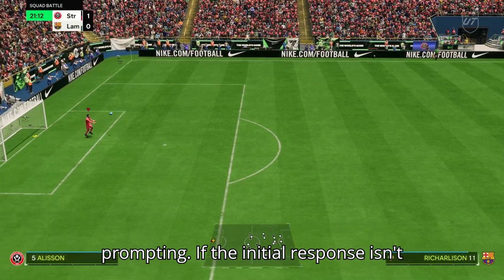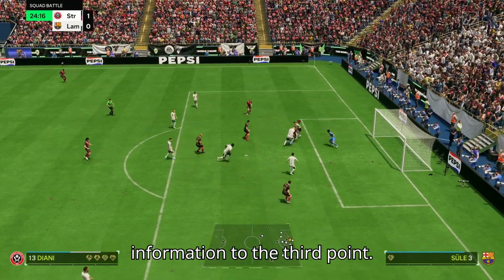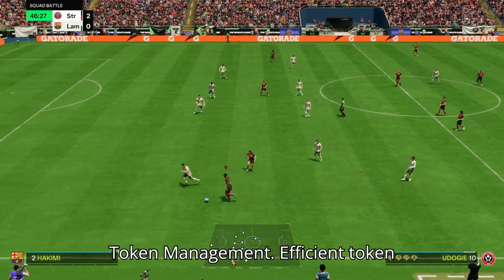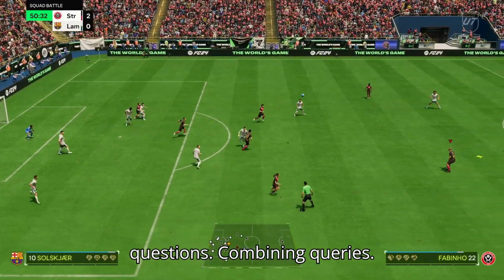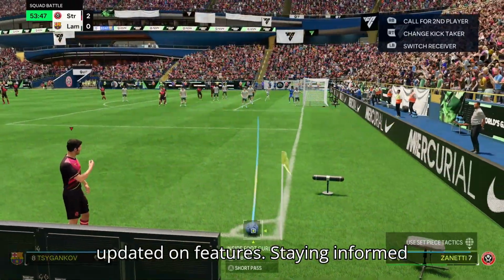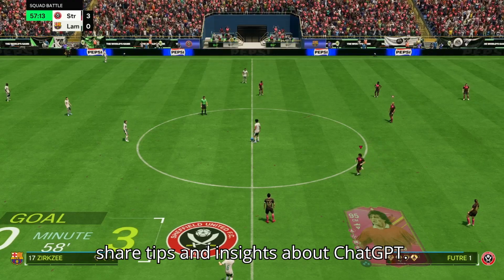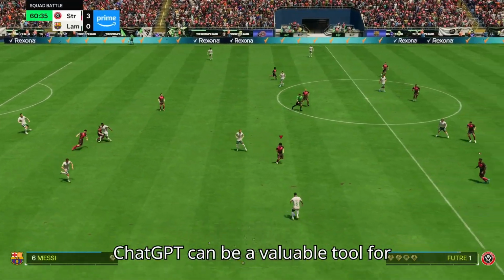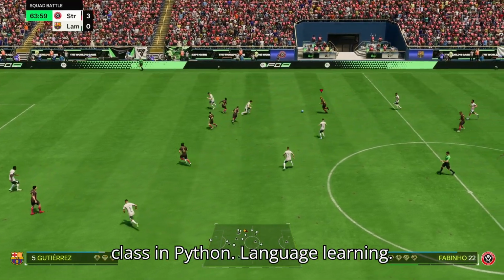8 Top Tips for Optimizing ChatGPT Prompts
Unlock the full potential of ChatGPT with our top tips for optimizing prompts! In this video, we dive into strategies for crafting effective prompts that get the best responses from ChatGPT. Learn how to enhance your prompt engineering skills, use advanced techniques, and leverage iterative refinement to improve your interactions with this powerful AI tool. Whether you're a developer, content creator, or simply a ChatGPT enthusiast, these insights will help you get more accurate and useful results.

Key takeaways include:
Crafting clear and detailed prompts
Utilizing prompt chains for complex tasks
Implementing iterative refinement techniques
Applying roleplay scenarios for creative uses
Managing tokens efficiently to maximize your usage
Don't miss out on these essential tips to elevate your ChatGPT experience!